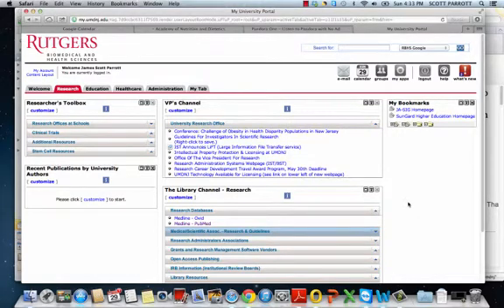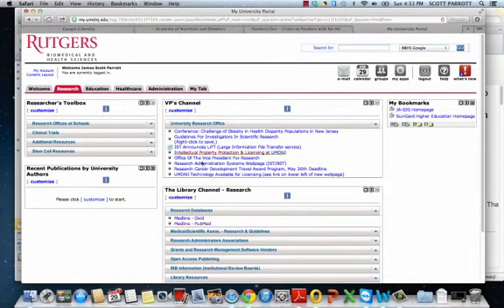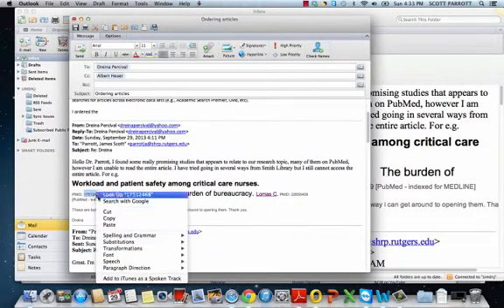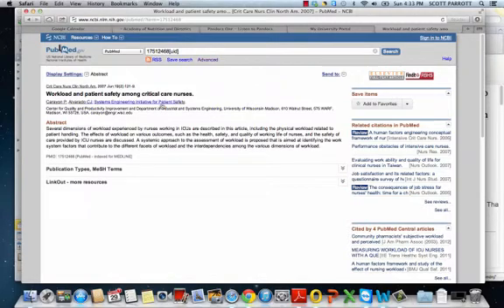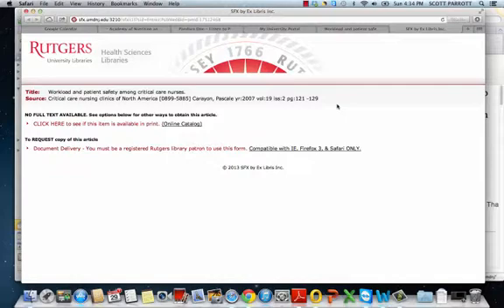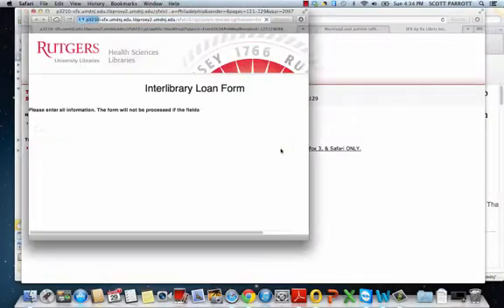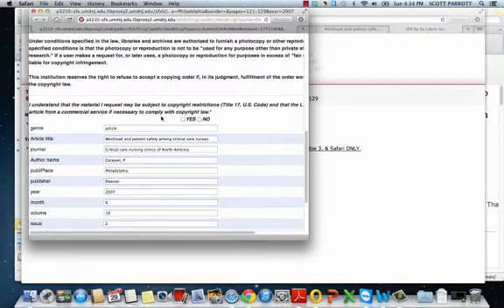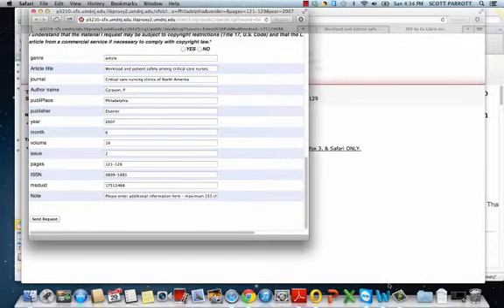Access full text articles in pubmed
How to access full text articles via the university subscription